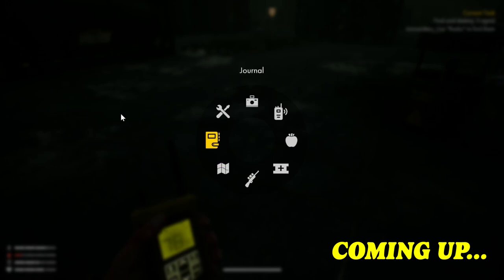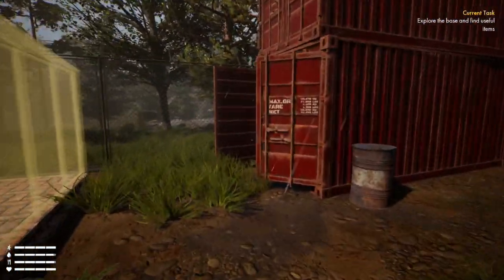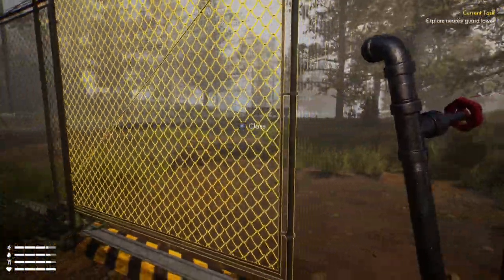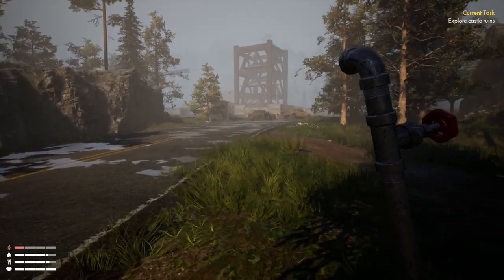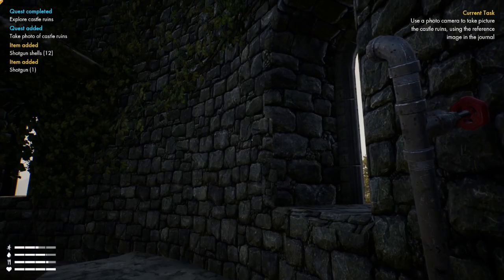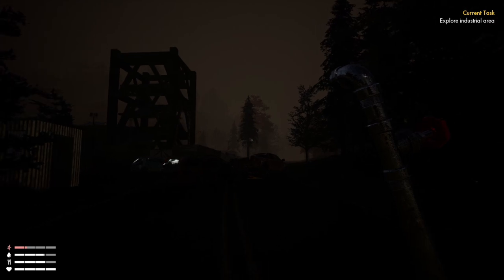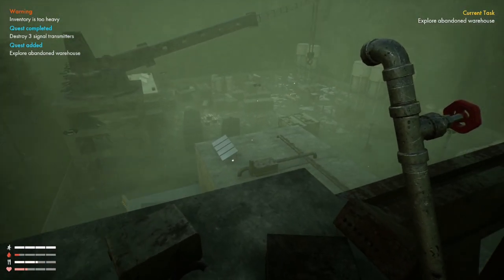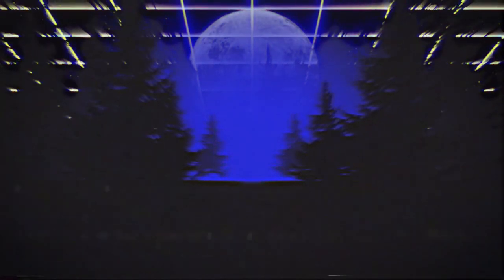OUTBREAK ISLAND PENDULUM | Investigating this Sandbox Zombie Game | First Look